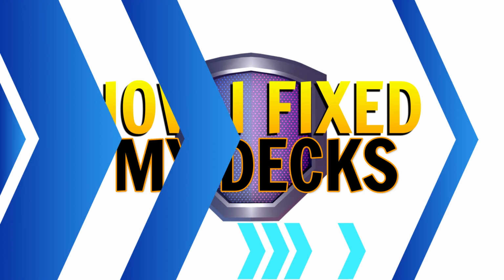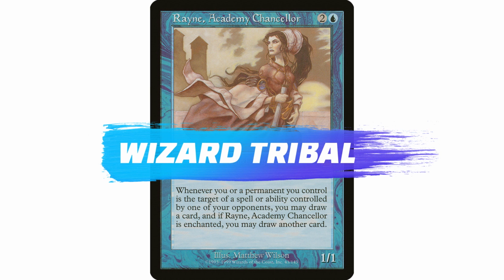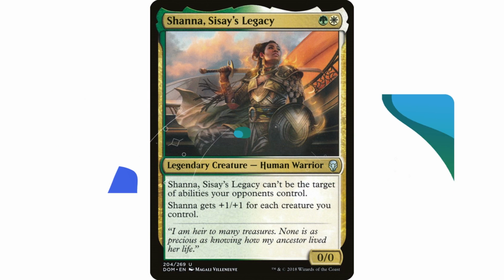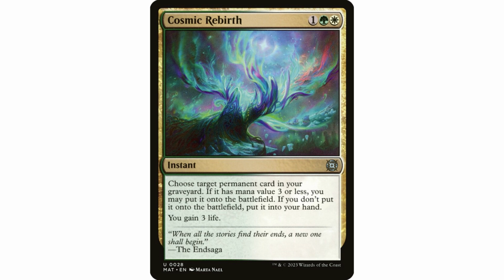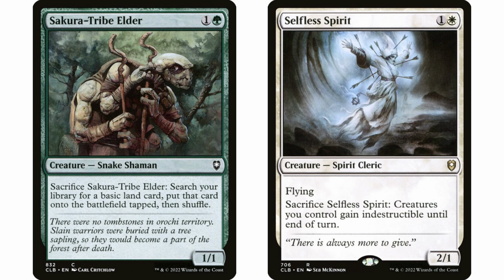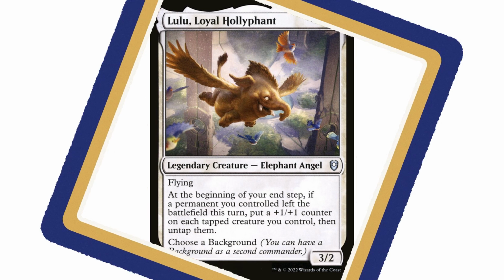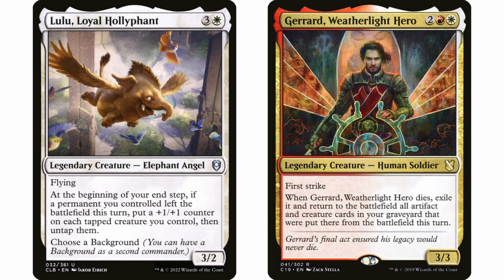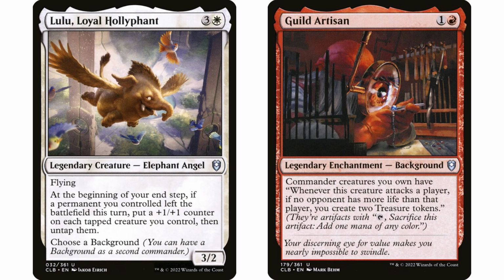How Do I Fix My Commander Decks?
Trying to fix 3 of my personal commander decks that I was unhappy with.